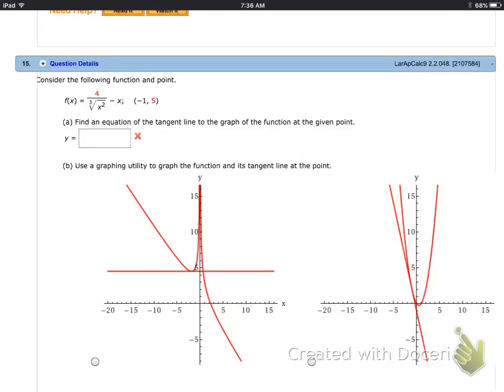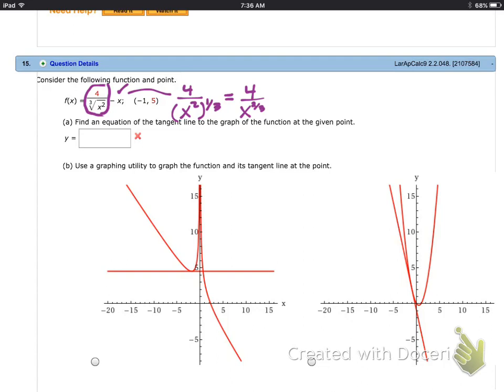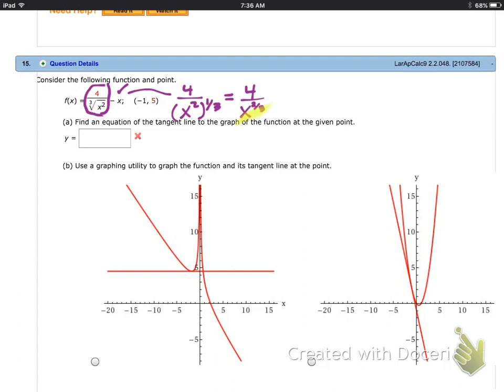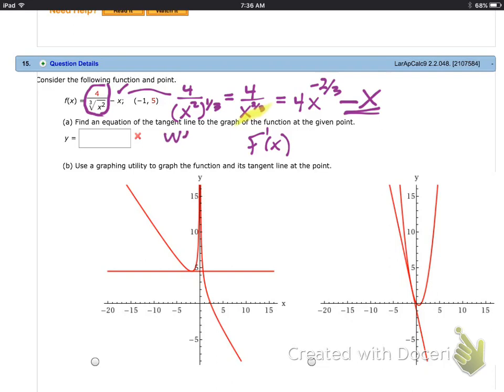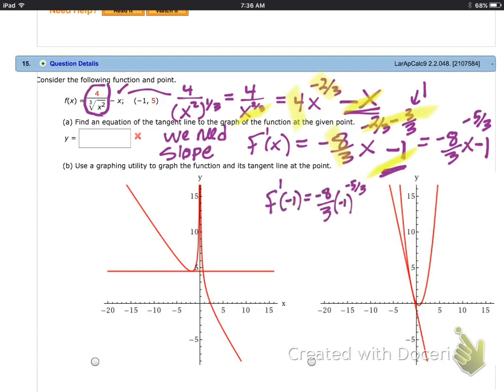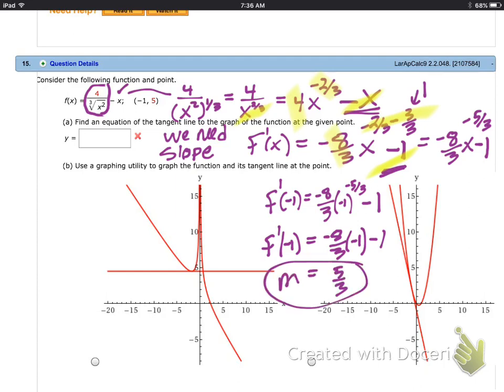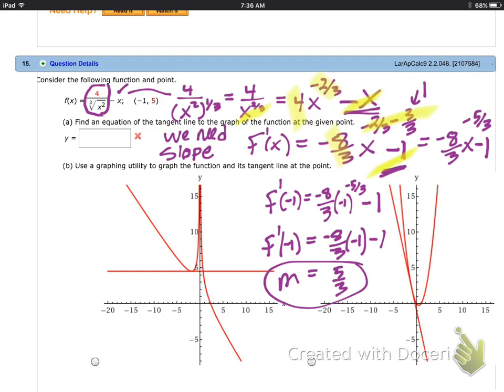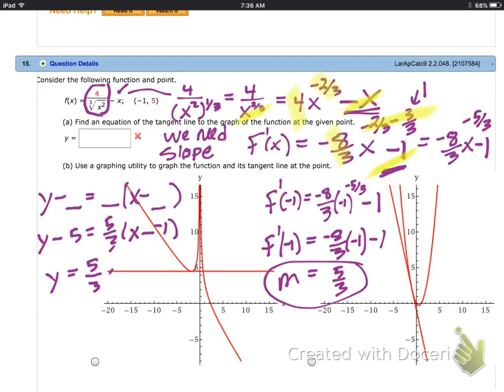hw 4&5 #15 help